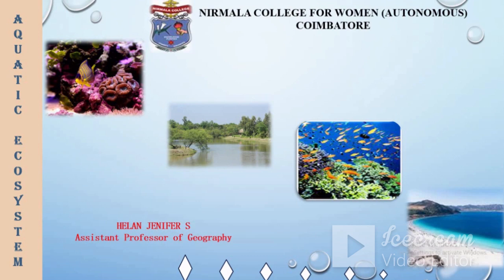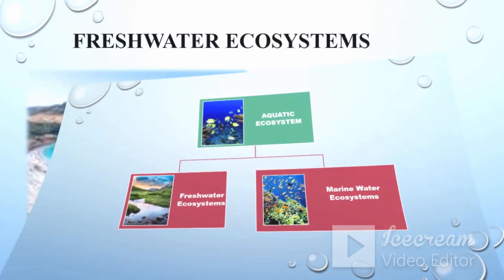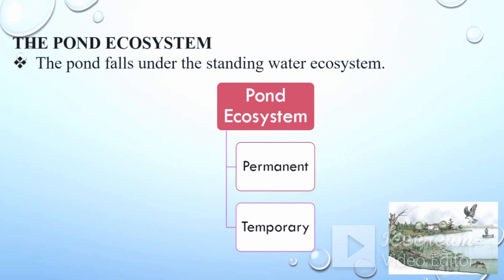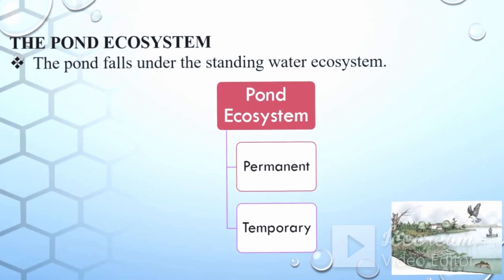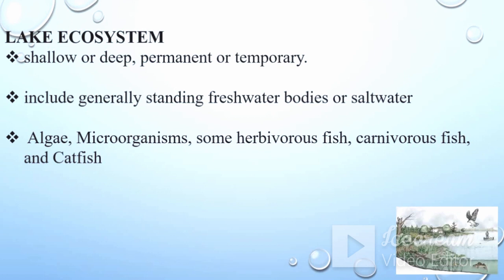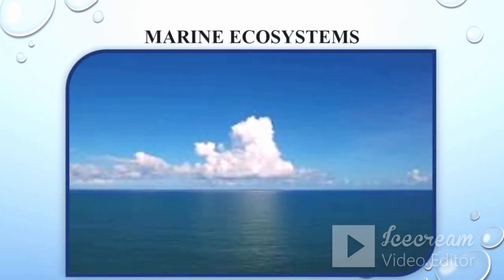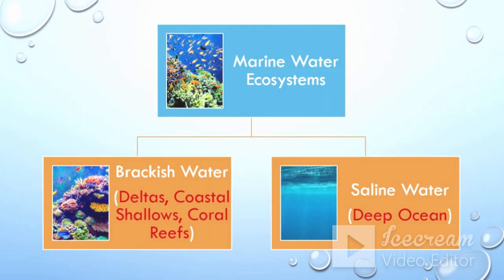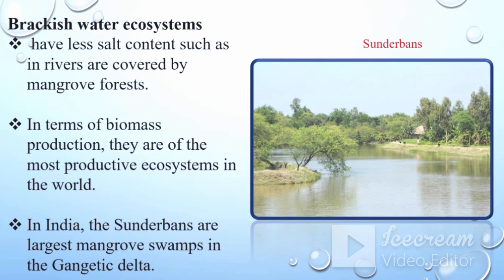AQUATIC ECOSYSTEM | Sr .Helan jenifer | GEOGRAPHY